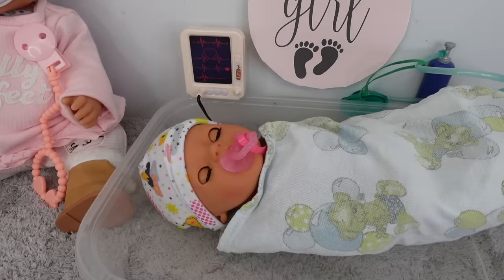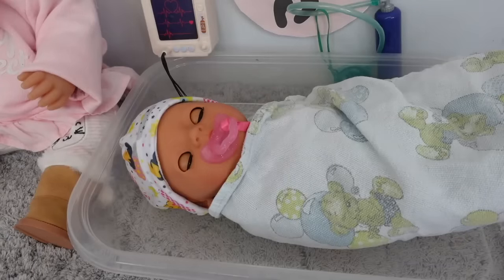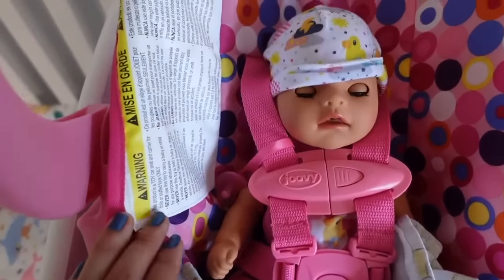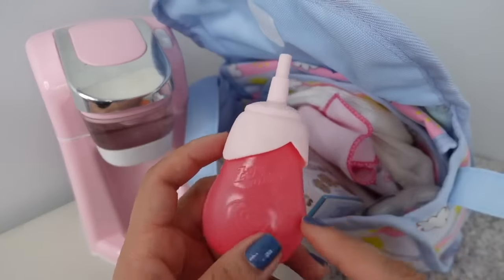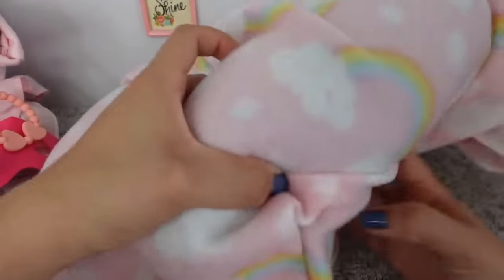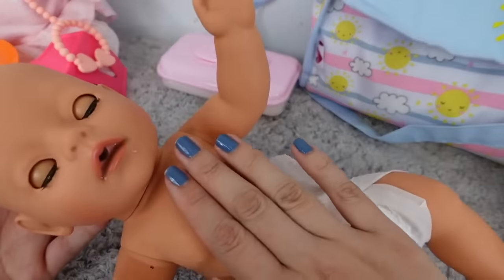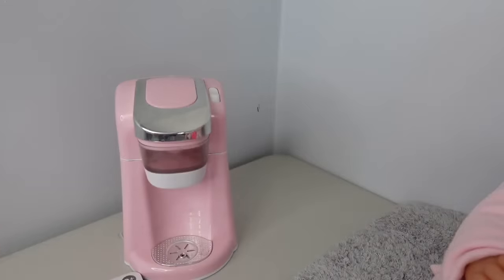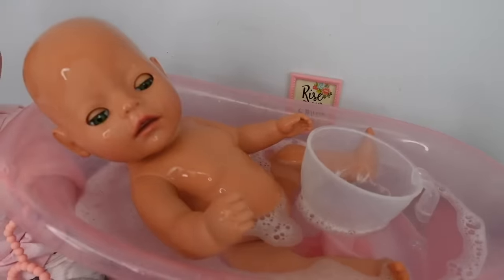New Baby Born lil girl Feeding, changing and bath baby doll compilation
New Baby Born lil girl Feeding, changing and bath compilation babydoll baby born doll feeding let's play with baby dolls